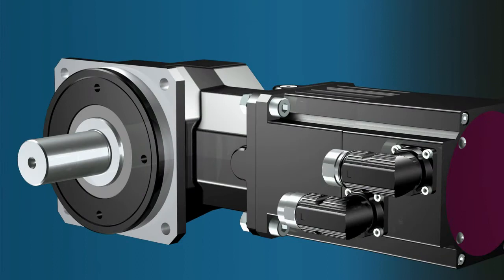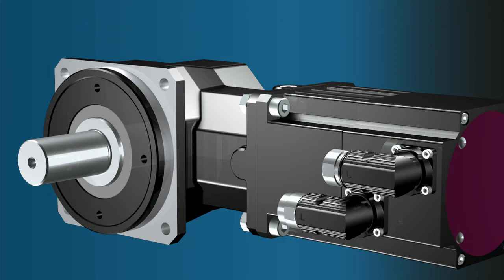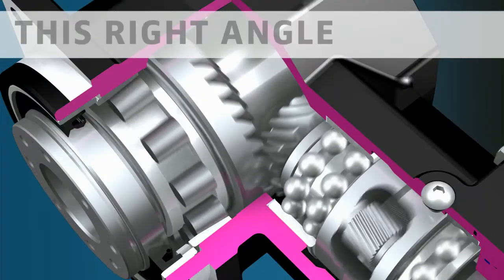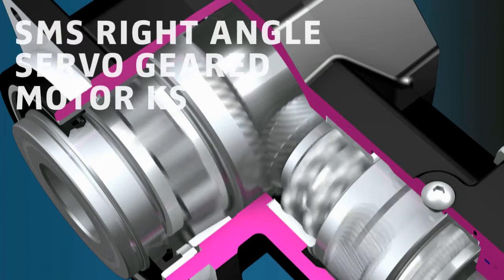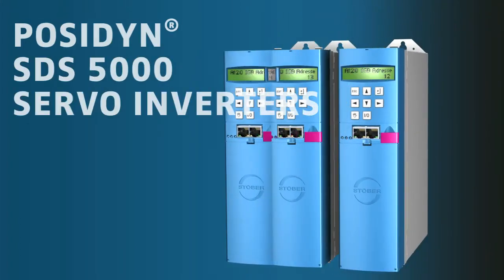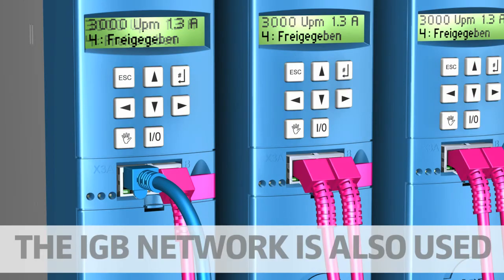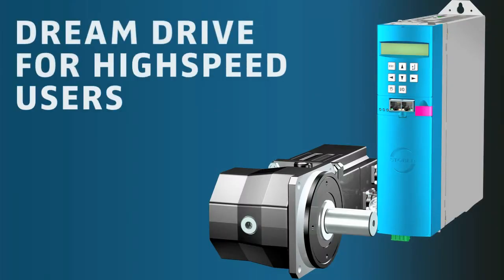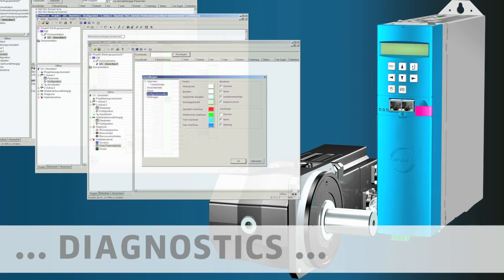STÖBER KS haakse servovertragingskast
Compacte haakse servoreductor bestaande uit planetaire ingaande trap met servo-adapter en spelingvrije koppeling en haakse kegelwielkast als uitgaande trap. Voor hoge eisen aan dynamische prestaties of continu bedrijf bij hoge toerentallen.